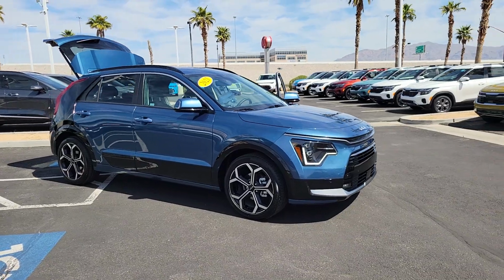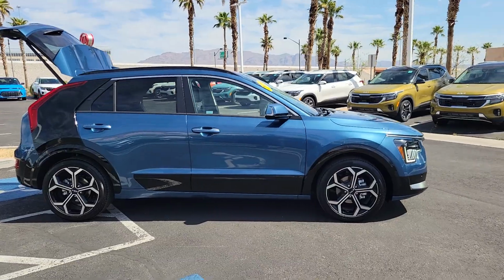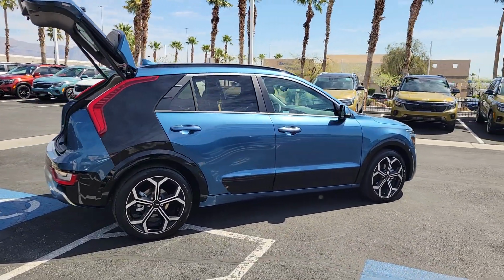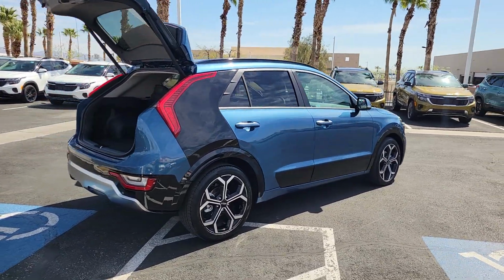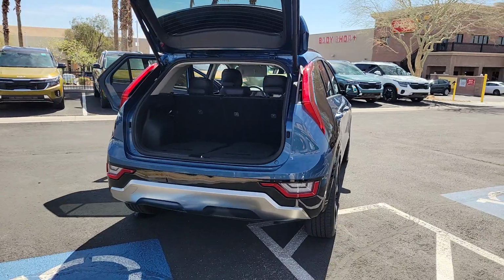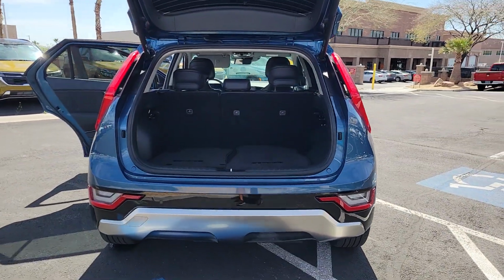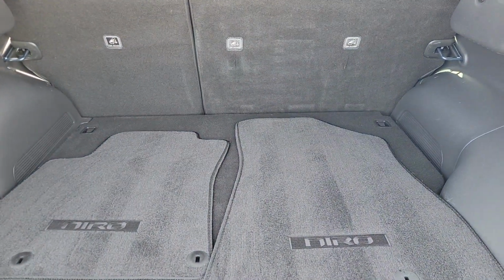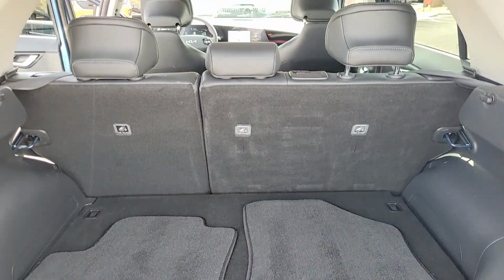2023 Kia Niro_Plug-In_Hybrid North Las Vegas, Paradise, Henderson, Boulder City, Summerlin South, NV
Mineral Blue Used 2023 Kia Niro_Plug-In_Hybrid SX available in Las Vegas, Nevada at Jim Marsh Kia. Servicing the Paradise, Henderson, Boulder City, Summerlin South, NV area.

8555 W. Centennial Pkwy

Recent Arrival!brbrCARFAX One-Owner.brbrbrMineral Blue 2023 Kia Niro Plug-In Hybrid SX FWD 6-Speed Dual Clutch 1.6L 4-Cylinder DOHC 16V 1.6L 4-Cylinder DOHC 16V.brbrIf you dont drive here you cant save here!brbrbrPrice may not include recon fee. Kia Certified Pre-Owned Certified 1.6L 4-Cylinder DOHC 16V 4-Wheel Disc Brakes 4.438 Axle Ratio 8 Speakers ABS brakes Air Conditioning Alloy wheels AM/FM radio: SiriusXM Apple CarPlay & Android Auto Auto High-beam Headlights Auto-dimming Rear-View mirror Automatic temperature control Black C-Pillar Trim Brake assist Bumpers: body-color Carpet Floor Mats Delay-off headlights Driver door bin Driver vanity mirror Dual front impact airbags Dual front side impact airbags Electronic Stability Control Emergency communication system: Kia Connect (includes 1 year free trial) Exterior Parking Camera Rear Four wheel independent suspension Front anti-roll bar Front Bucket Seats Front Center Armrest Front dual zone A/C Front fog lights Front reading lights Fully automatic headlights harman/kardon Speakers Heated & Ventilated Front Bucket Seats Heated door mirrors Heated front seats Heated steering wheel Illuminated entry Knee airbag Low tire pressure warning Memory seat Navigation System Occupant sensing airbag Outside temperature display Overhead airbag Overhead console Panic alarm Passenger door bin Passenger vanity mirror Perforated Vegan Leather-Trimmed Seats Power door mirrors Power driver seat Power Liftgate Power moonroof Power steering Power windows Radio: AM/FM/HD/SiriusXM Rain sensing wipers Rear anti-roll bar Rear seat center armrest Rear window defroster Rear window wiper Remote keyless entry Roof rack: rails only Security system Speed control Speed-sensing steering Split folding rear seat Spoiler Steering wheel mounted audio controls Tachometer Telescoping steering wheel Tilt steering wheel Traction control Trip computer Turn signal indicator mirrors Variably intermittent wipers Ventilated front seats and Wheels: 18 Machine Finished Alloy.